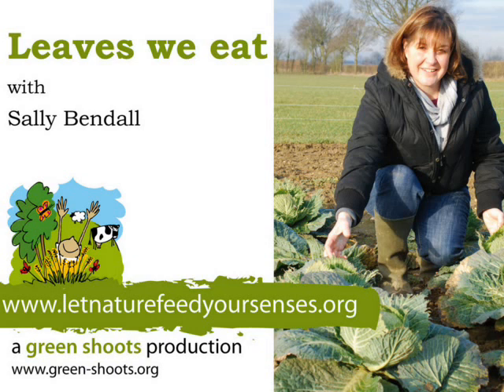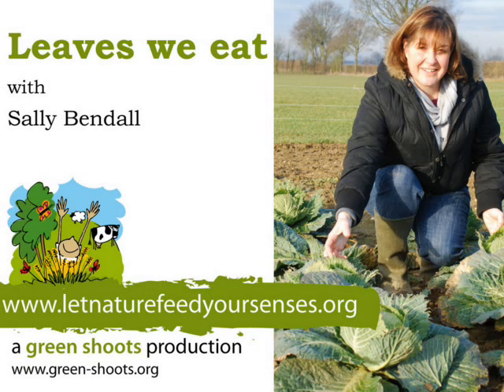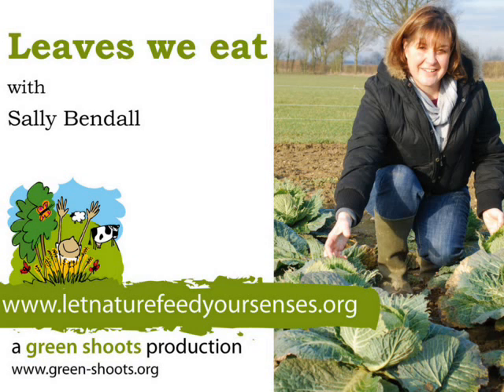Leaves we eat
Sally Bendall loves growing veg! for more nature, food and farming stories.